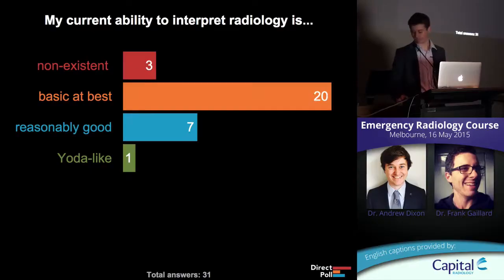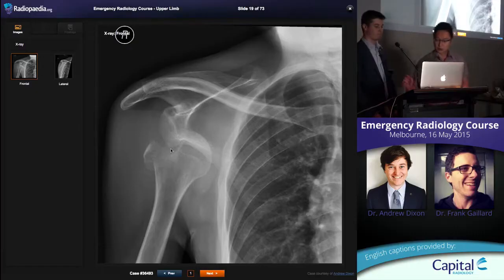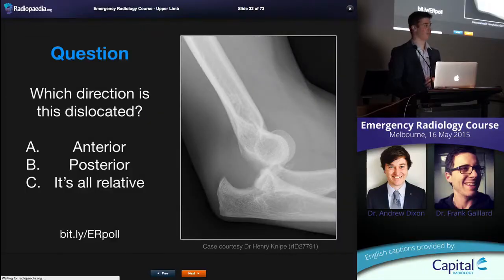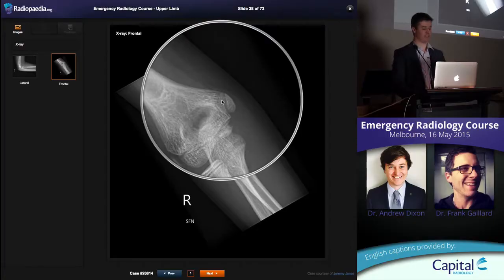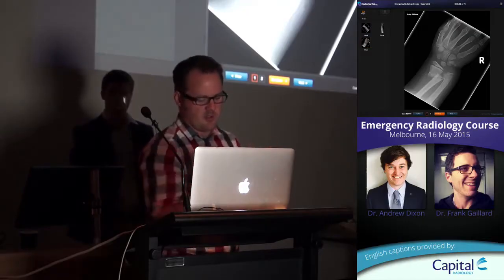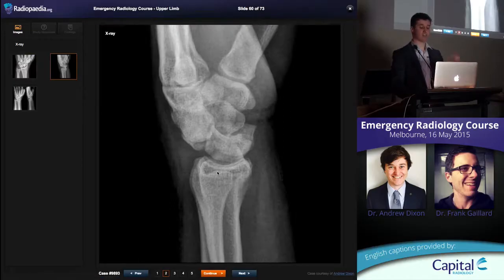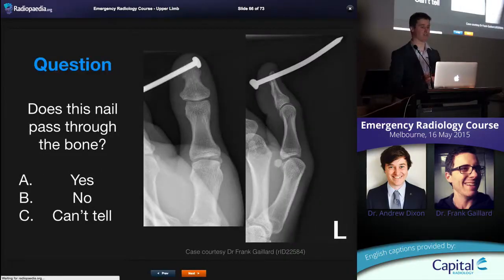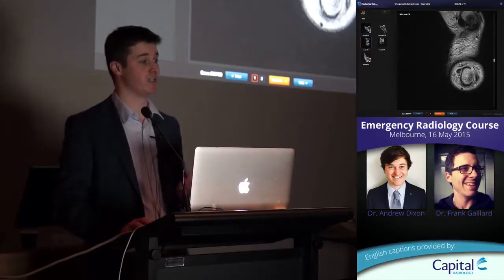upper limb radiology course